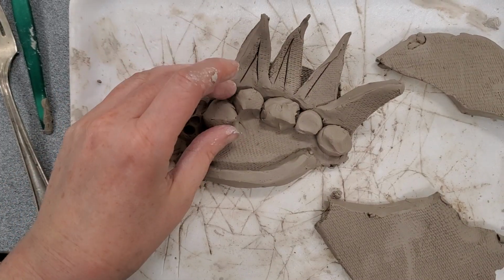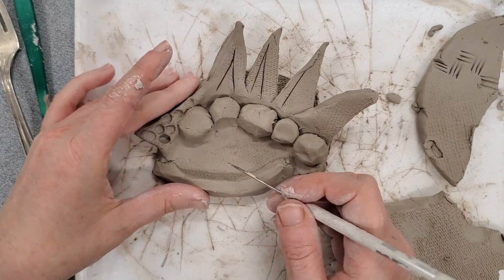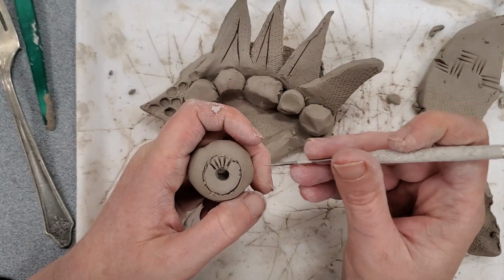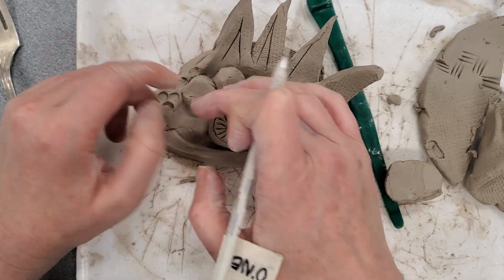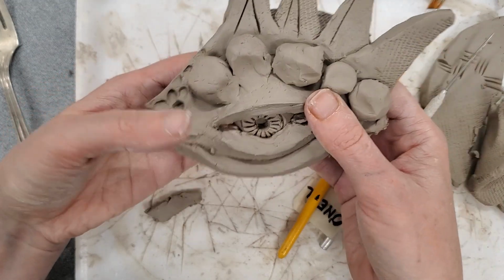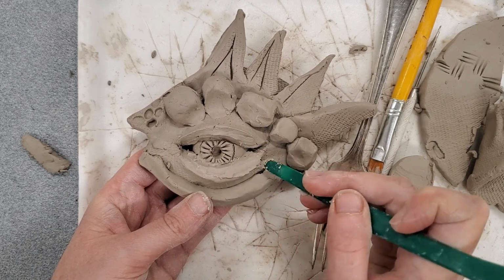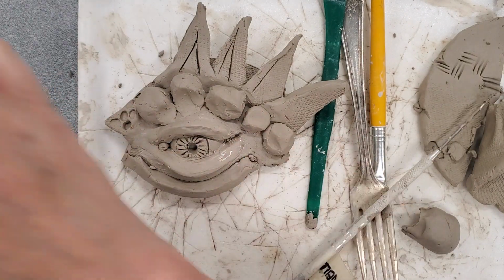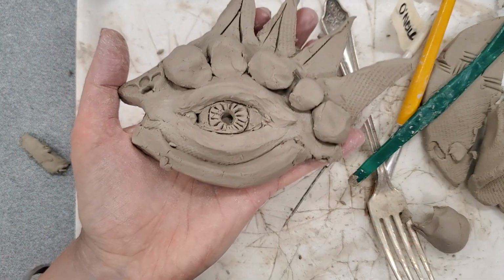October 25, 2023